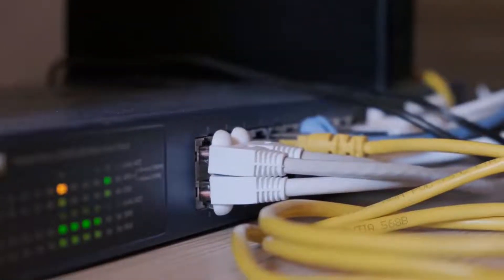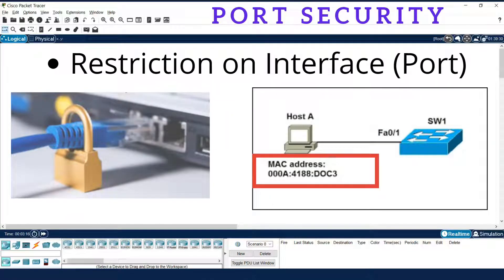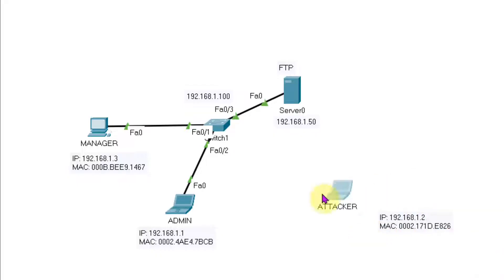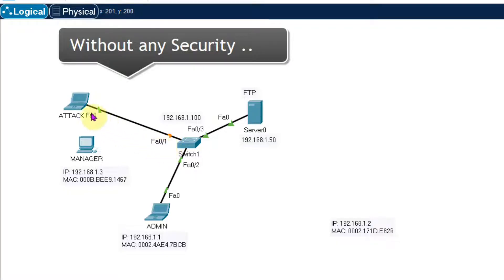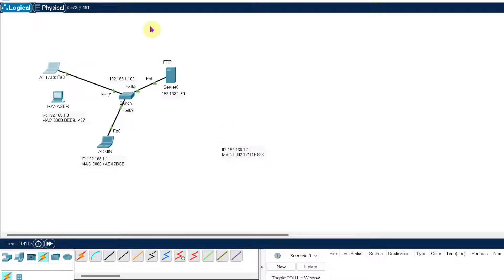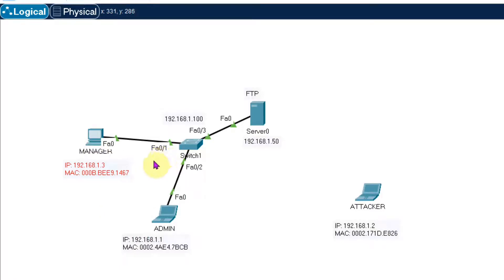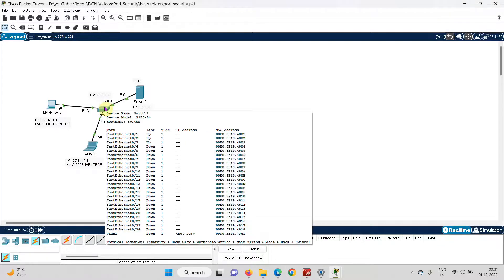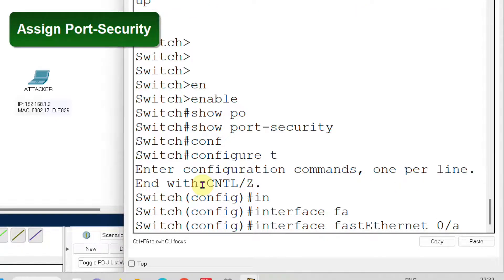Port Security || Switching || Routing || Networking || Lock using MAC Address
Dear Students

This is topic of Port Security.

6:23 How to find MAC Address
7:35 Assign port Security (Practical)